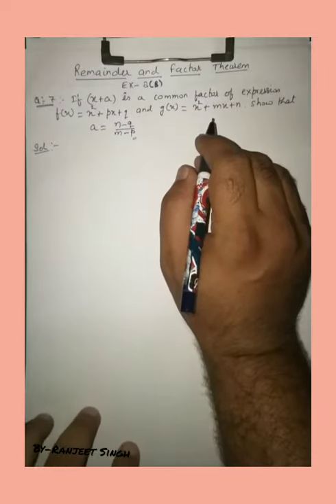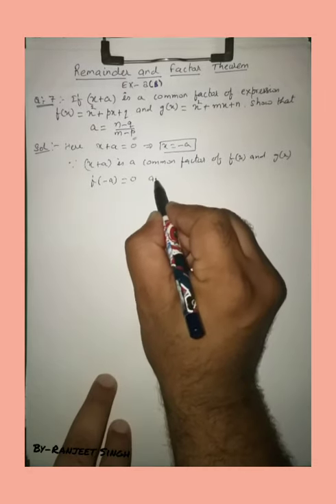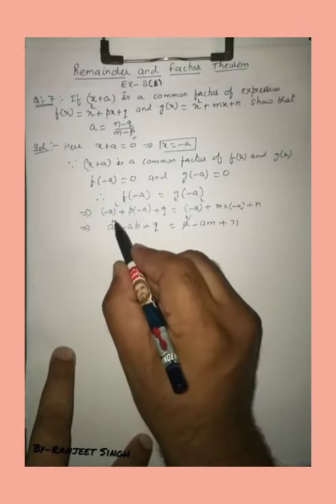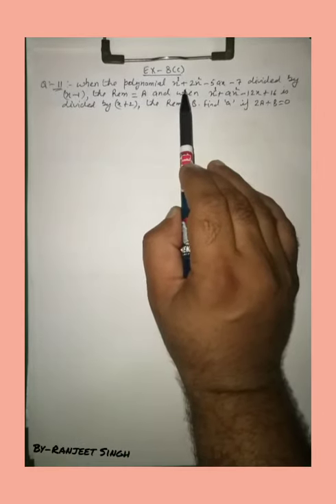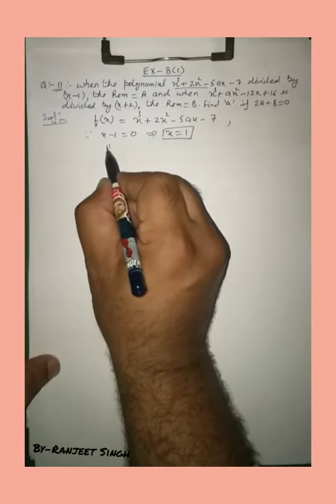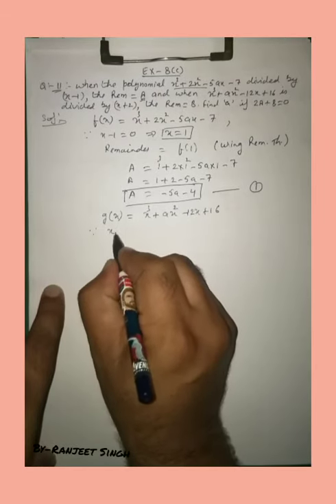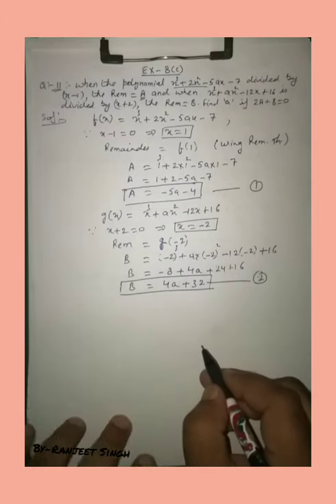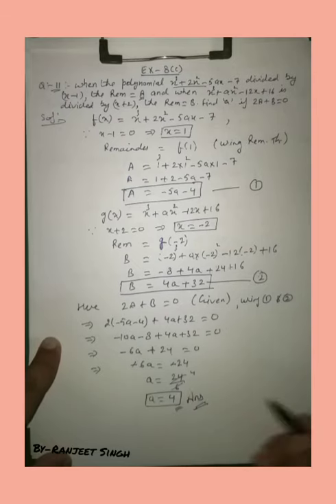Remainder and factor theorem- solved questions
Icse maths 10th - Ex-8B Q-7 and Ex-8C Q-11